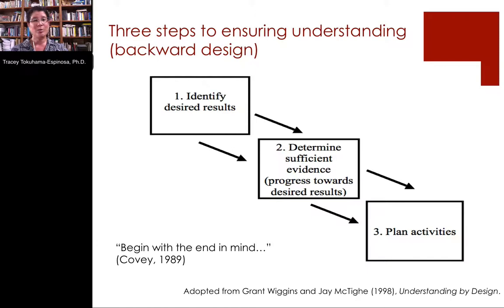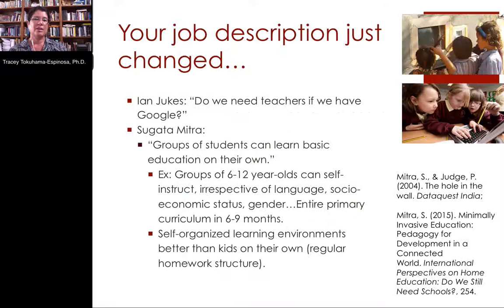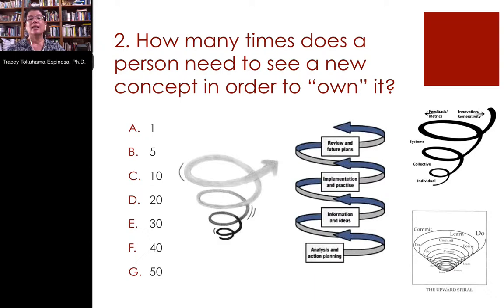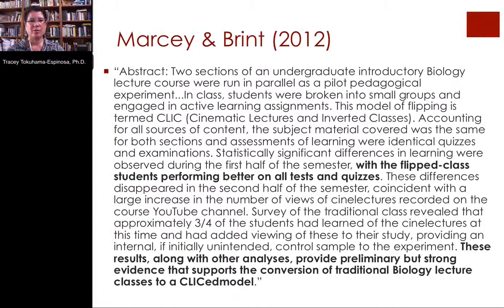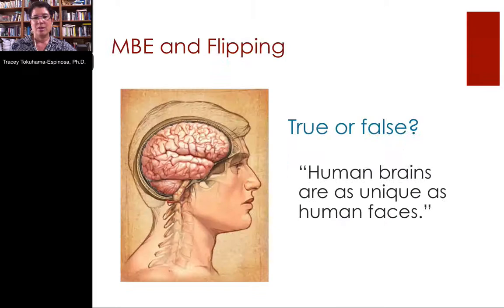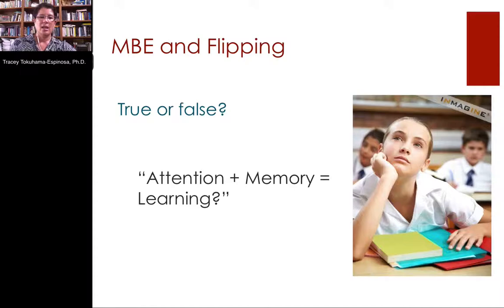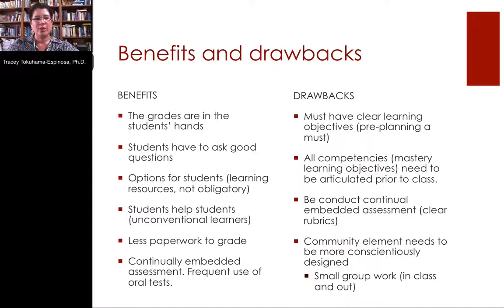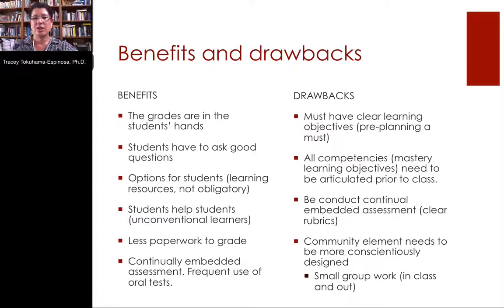The Flipped Classroom: Leveraging Technology to Teach Better, by Tracey Tokuhama-Espinosa, Ph.D.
The Flipped Classroom by Tracey Tokuhama-Espinosa, Ph.D.,  Professor at Harvard University, Extension School, and Director of Conexiones The Learning Sciences Platform

Backward Design 4:40-5:53 minutes- (BEGIN HERE).
Question 1: What are the three steps of Backward Design?
a. Set Objectives, Decide Evaluation Criteria, Choose Activities and Resources.
b. Choose a Goal, Teach, Evaluation
c. Teach, Evaluation, Re-teach

Question 2 How does Backward Design help you Flip a Class?
a. If you are going to evaluate something, you should flip it.
b. Depending on what your Objective is, you you decide if that Activity is to flip or not.
c. You should flip everything or nothing.

Competencies 5:54-6:34 minutes
Question 3 What is an educational competency?
a. The combination of: Knowledge, Skills and Attitudes
b. Only things that are Knowledge, Skills AND Attitudes
c. Googleable Knowledge

Your Job Description as a Teacher 6:35-7:39 minutes
Question 4 Flipping helps teaches
a. ...by forcing them to think about what are knowledge-based learning, what are skills and what are attitudes.
b. Both a. and c.
c. ...by giving them more time to spend on skills and attitudes rather than just on knowledge

The Definition of The Flipped Classroom 7:40-8:12 minutes
Question 5 What is the flipped classroom?
a. Disruptive innovation
b. Something that will blow away our traditional view of education
c. Freedom to use our face-to-face time on deeper learning

The Difference Between Flipping and Tradition Classrooms 8:13-8:32
Question 6. What is the fundamental difference between flipping and traditional classroom activities?
a. What is traditionally done as homework is done in class and what is traditionally done in class becomes the homework.
b. The typical class lecture is the pre-class homework

Amount of videotaping needed 8:33-9:06 minutes
Question 7. If I flip my class, how many of my classes are video-taped?
a. It depends on the objective.
b. It can be done for a single class, or for all classes in a semester.

The Socratic Method and Flipping 9:06-9:38 minutes
Question 8. What is the relationship between the Socratic Method and Flipping?
a. Both ask students to identify their own areas of ignorance
b. Both are old teaching methods.
c. Both are new

Deciding what to flip 9:46-10:21 minutes
Question 9 How do you decide what to flip?
a.Flip what is easiest.
b. Decide what is the best use of your face-to-face meeting time, and then flip (record) everything else.
c. Flip what you can find pre-recorded online

Bloom's Taxonomy as a filter for flipping 10:22-10:46 minutes
Question 10. How can we use Bloom to help us choose what to flip?
a. Both b and c
b. Flip basic, memoristic and factual knowledge
c. Flip the things at the bottom of Bloom

Prior knowledge as a filter for flipping 10:47-11:57 minutes
Question 11 How can we use the spectrum of prior knowledge to choose what to flip?
a. Flip concepts for which this is a broad range of prior knowledge
b. Flip the concepts everyone knows
c. Flip what everyone should know

Universal Design For Learning as a filter for flipping 11:58-12:33 minutes
Question 12 How can we use Universal Design For Learning to choose what to flip?
b. Flip things which may need to be repeated multiple time
c. Offer a menu of optional activities for those who need reinforcement

Evidence for flipping 12:34-13:51 minutes
Question 13. Is there scientific evidence that flipping works?
a. There is no solid evidence yet
b. Yes, there is evidence that quiz scores go up with flipping
c. Yes, there if evidence that flipping makes learning more fun

Difference between MOOCs and flipping 13:52-14:38 minutes
Question 14 Are MOOCs flipping?
a. Yes
b. No
c. Sometimes

Groups that are benefitted by flipping 14:39-15:02 minutes
a. Small groups
b. Large groups
c. Both large and small groups

Mind, Brain, and Education science; Differentiation; Disability Learning  15:03-17:56 minutes
Other Benefits of Using Flipping 17:57-19:47 minutes
Student-Teacher Relationships in the Flipped Classroom 19:48-20:34 minutes
What Students Like About Flipping 20:35-21:38 minutes
Benefits and Drawbacks of Flipping 21:39-23:41 minutes
What Teachers Like About Flipping: 23:42-24:38 minutes